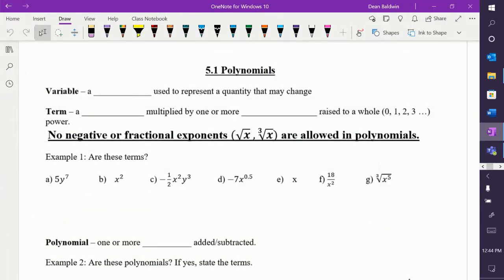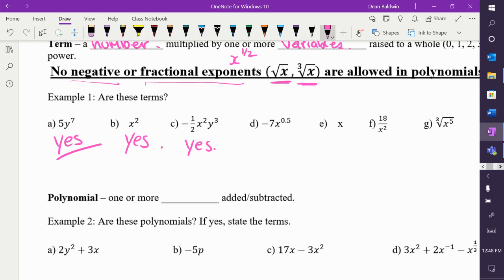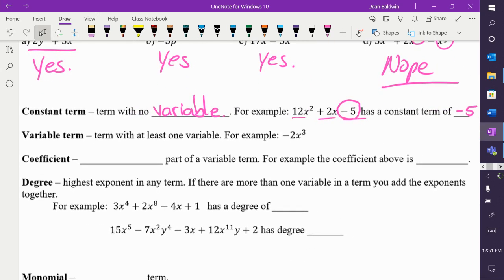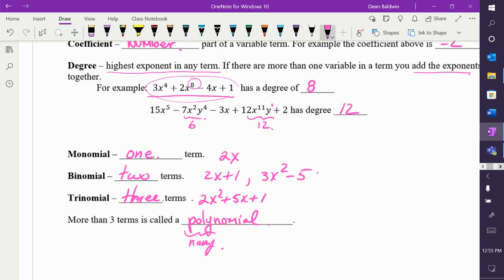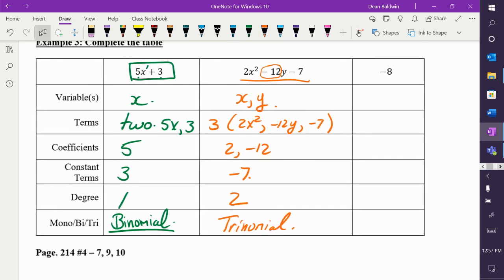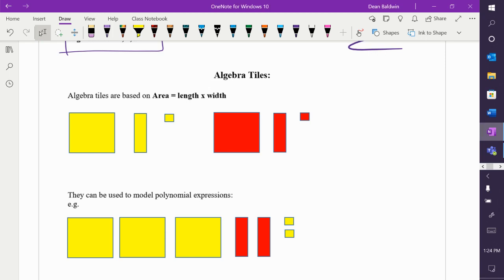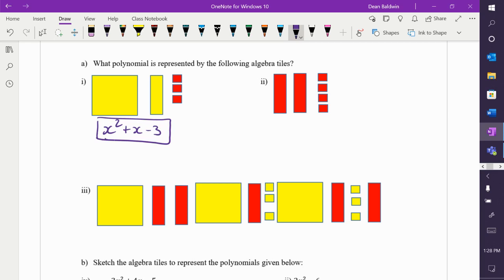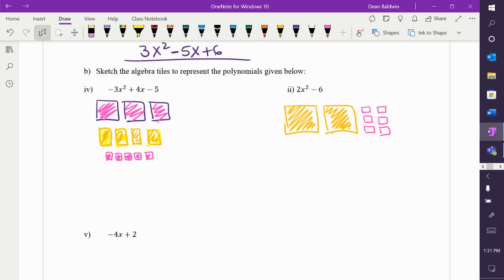5 1 Polynomial Terminology and Algebra Tiles